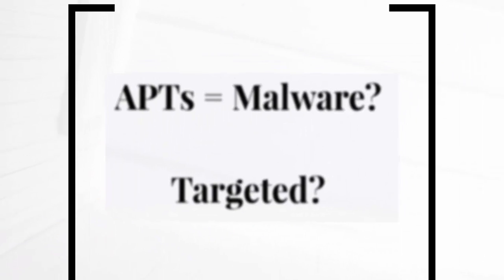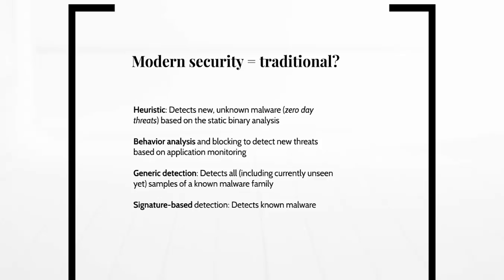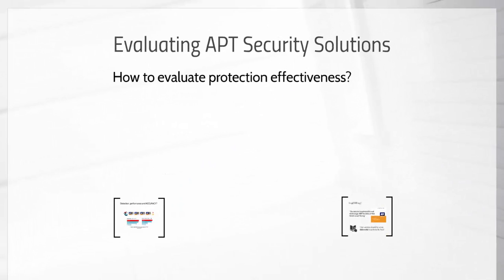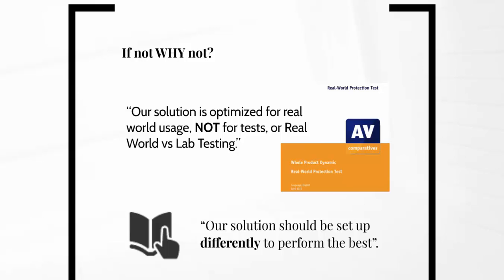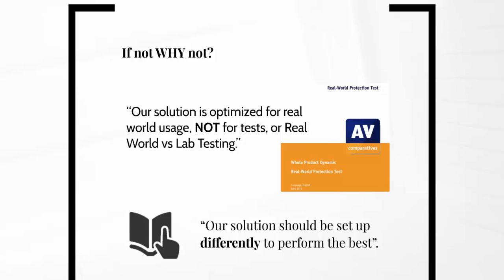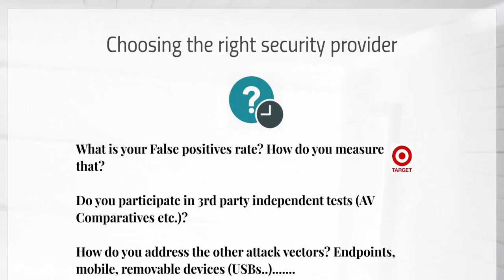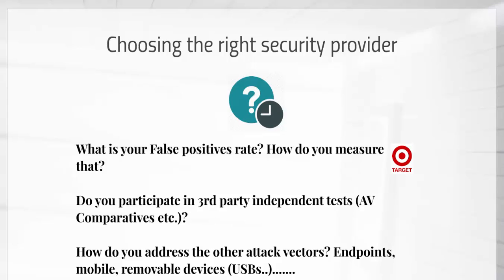A Candid View on APT Protection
Evaluating security providers and want to have a better understanding of APTs to make the right choice?
In OEM Bitdefender’s “A Candid View on APT Protection” whitepaper we address APT claims one by one, and debunk them using industry facts and real cases. We will end our analysis with a set of questions that companies can ask APT vendors, to make sure they choose the right providers to meet their needs.

To best visualize the video change your YouTube quality settings to 720p HD.